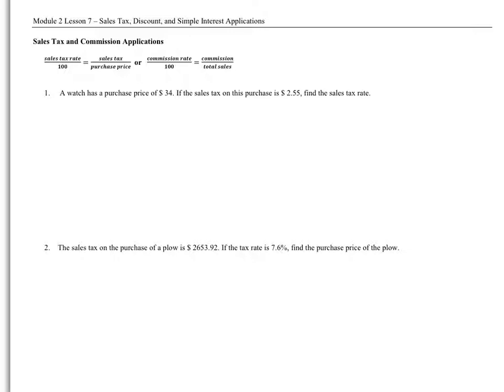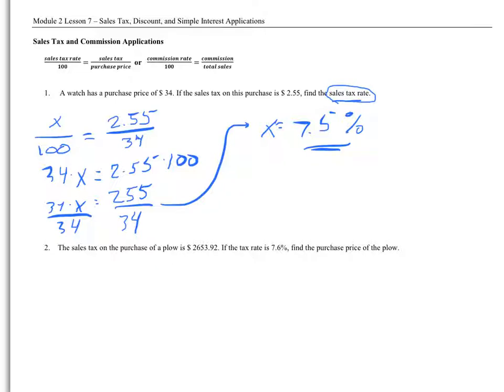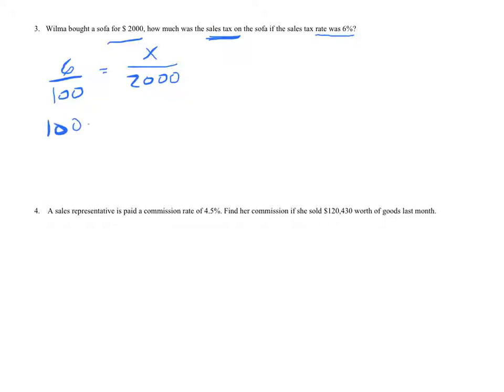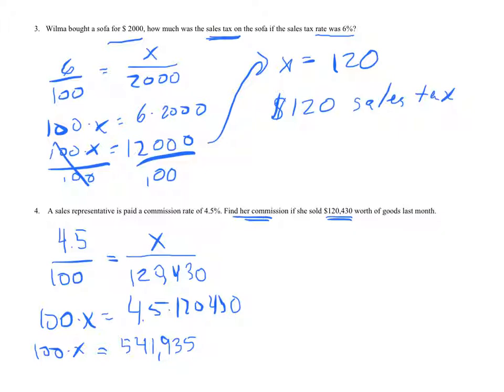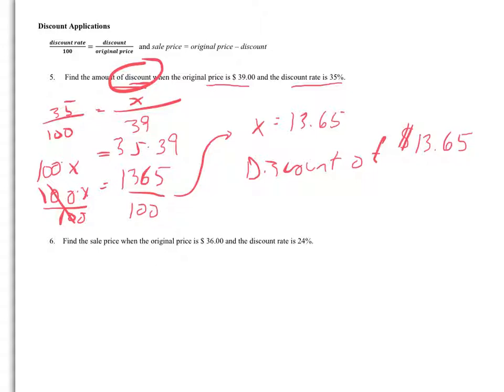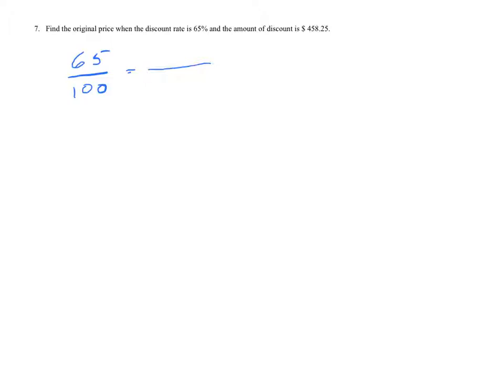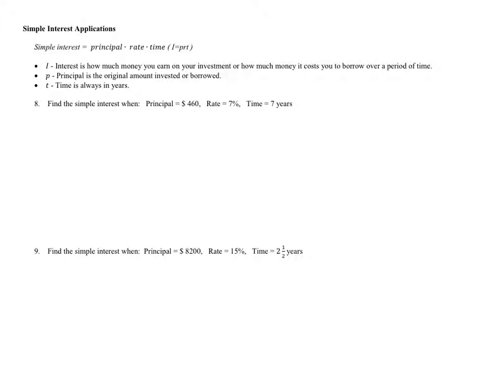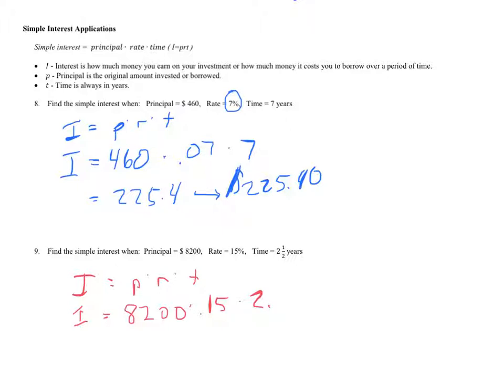Module 2 Lesson 7 Lecture